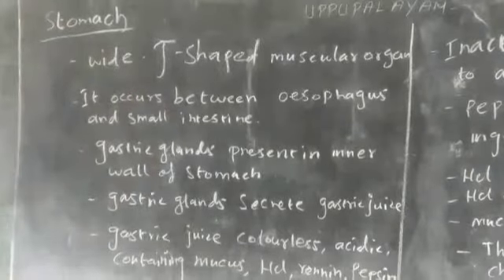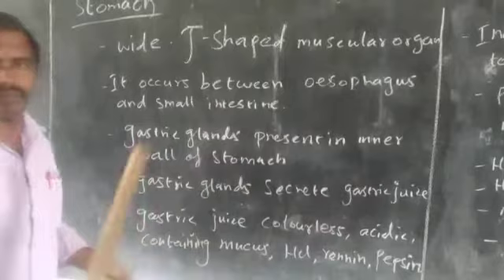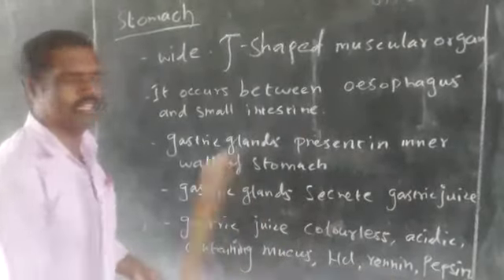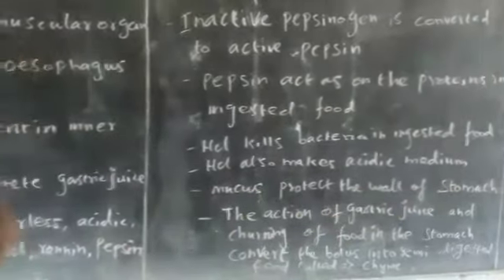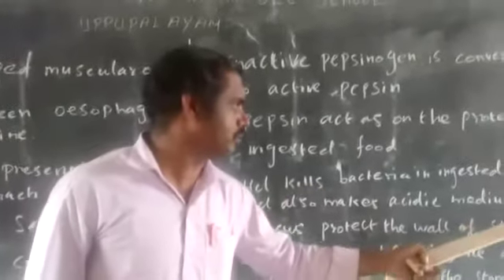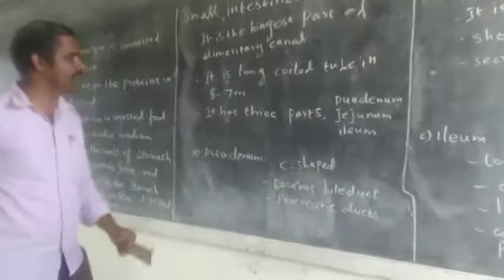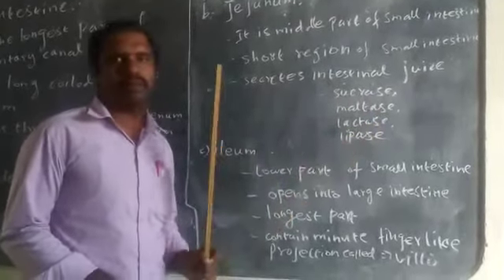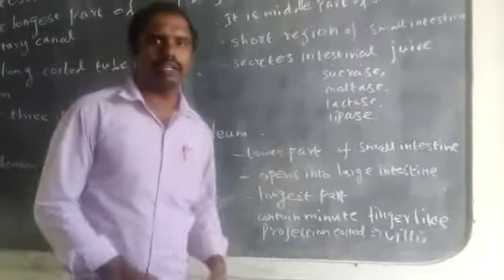July 9, 2020